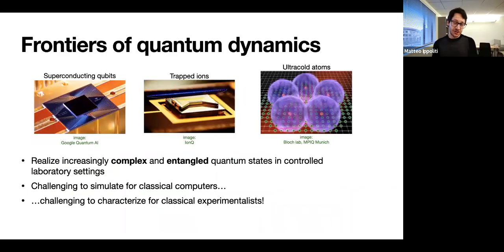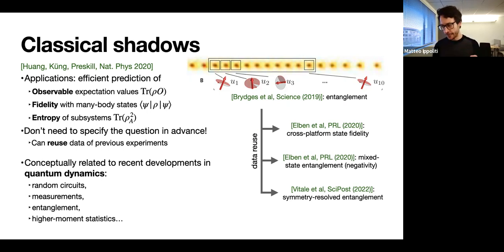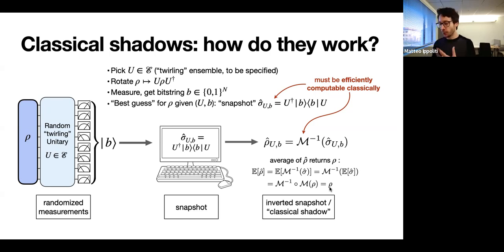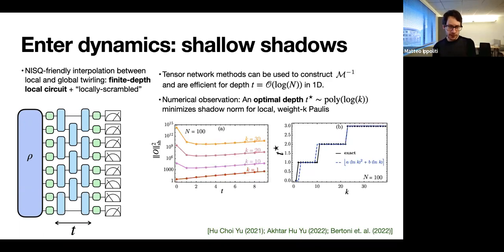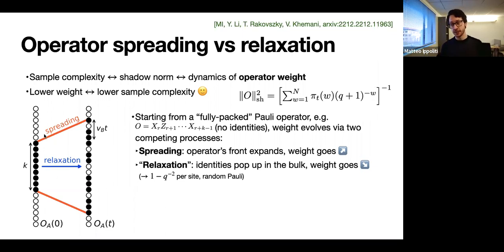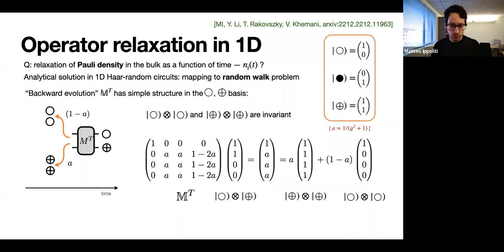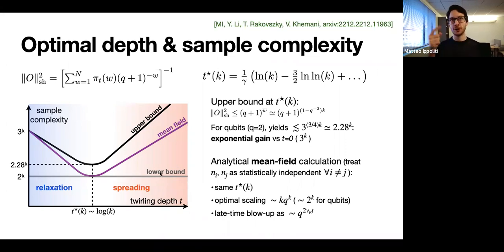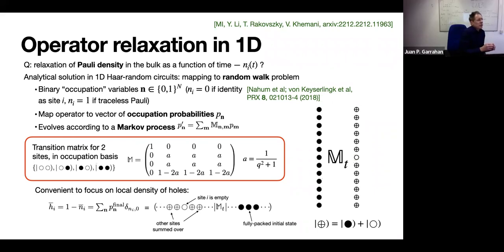Matteo Ippoliti (Stanford)